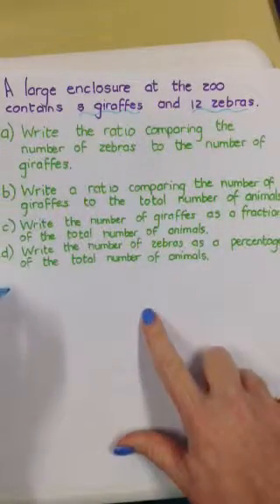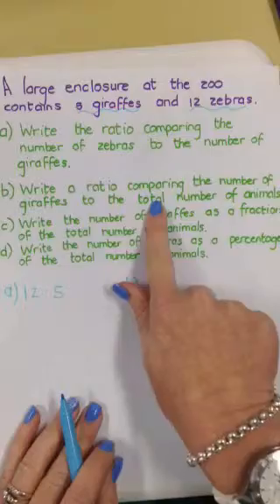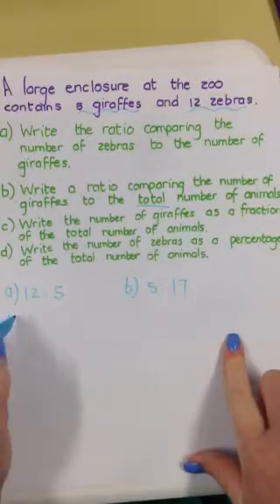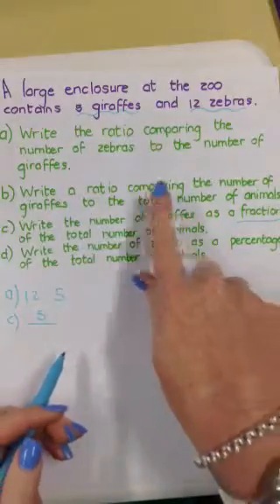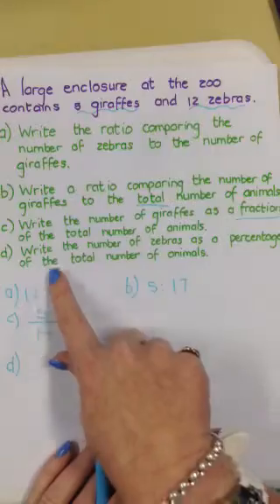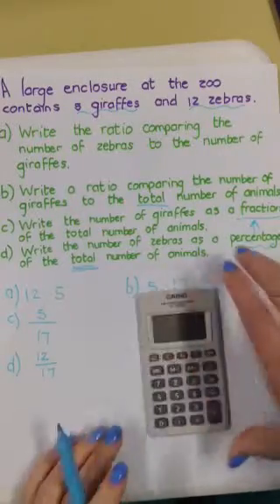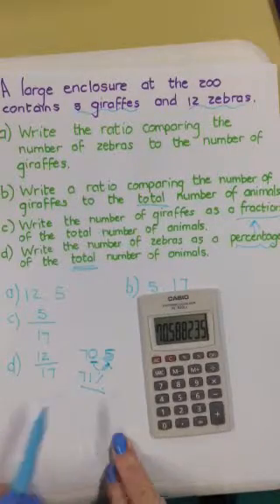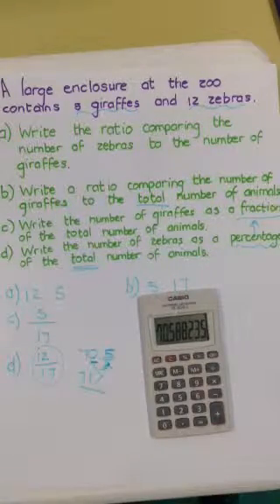Writing a ratio as a fraction